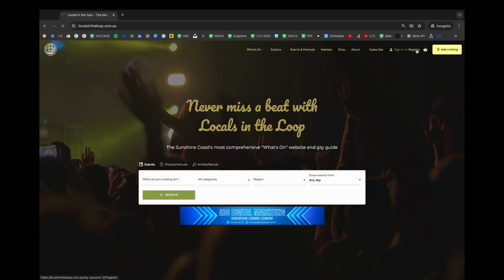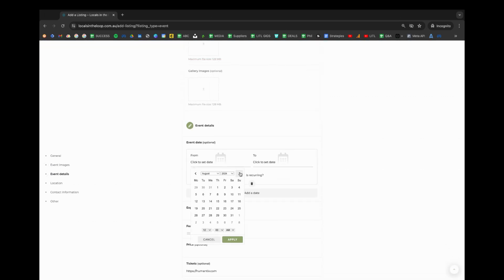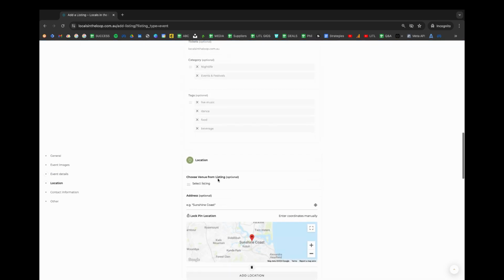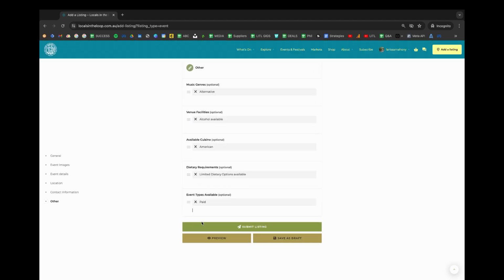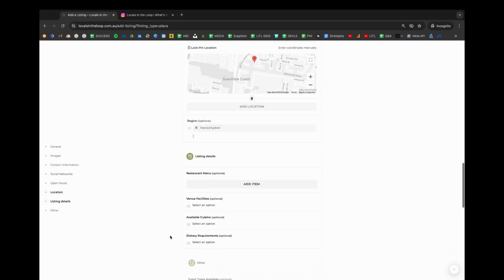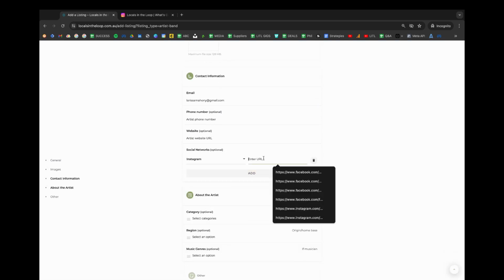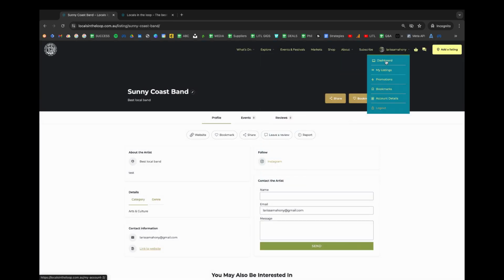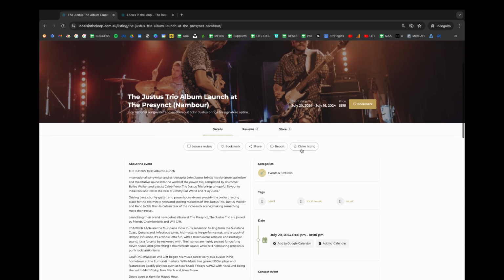How to Add Your Events to Locals in the Loop for FREE!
Jump to the relevant chapters below based on what you want to add:

01:05 How to add an EVENT (Event Organisers, Artists, Bands, Venues)
03:33 How to add a PLACE or VENUE
04:50 How to add an ARTIST or BAND PROFILE

OR follow the simple steps below to add your events to our platform:

2. Register & Sign In 🆓
3. Add a Listing: Choose from Event, Place or Venue, Artist or Band
4. Fill Out Your Details 📸📍📞